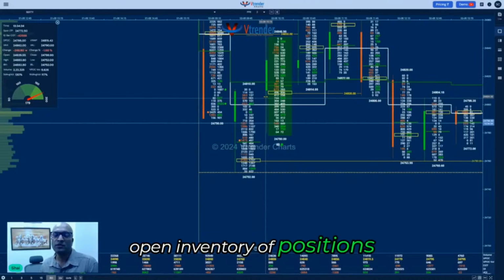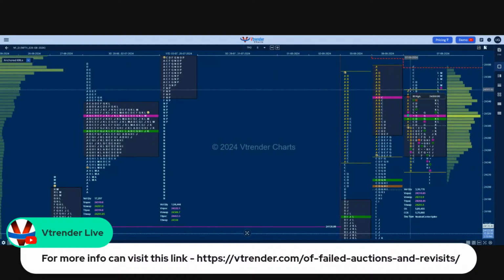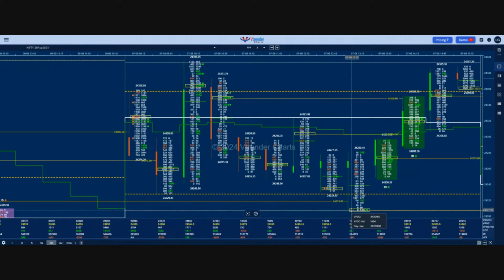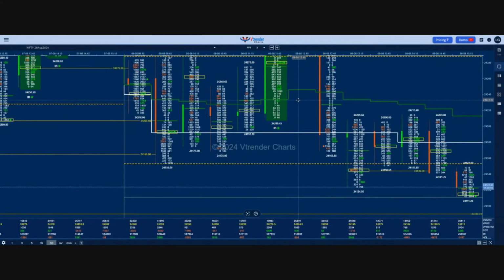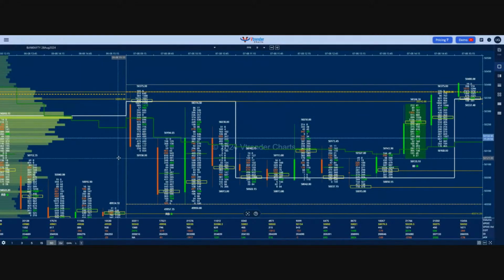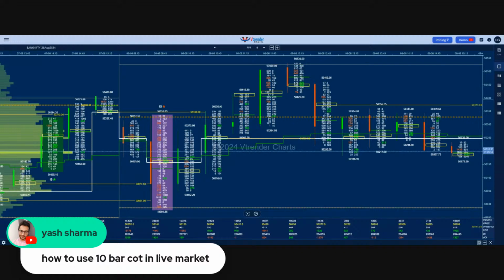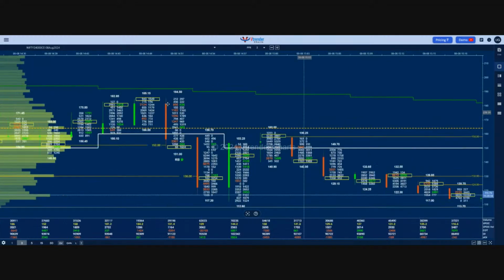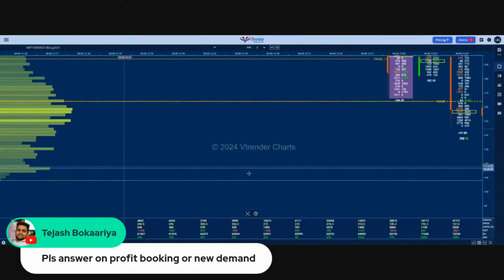Orderflow data in the indices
A look at how the Orderflow readings are at the end of the session today and possible interpretations for the path ahead